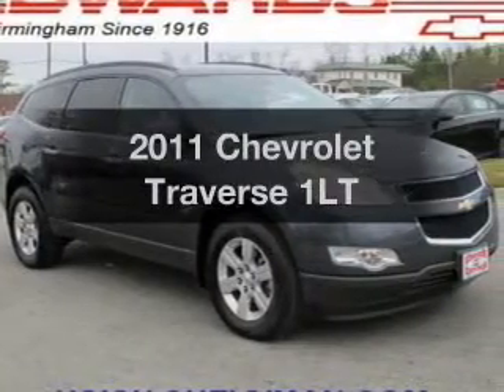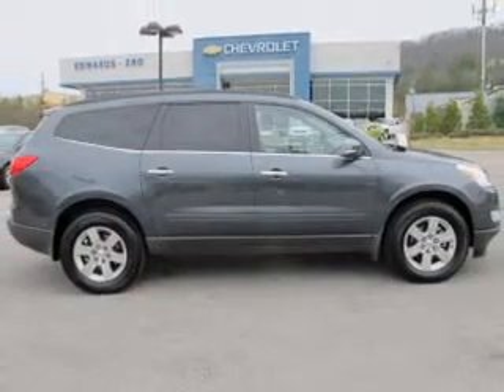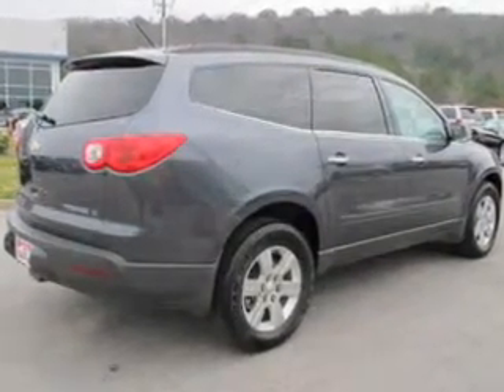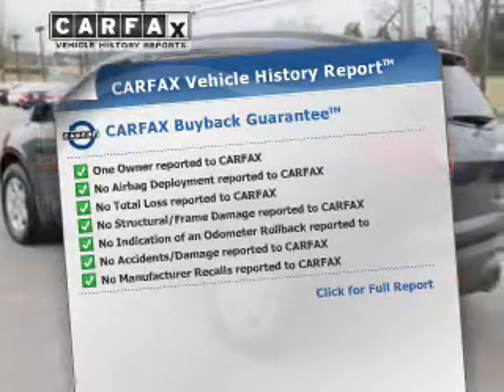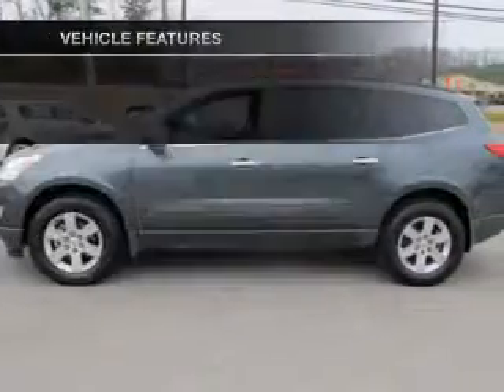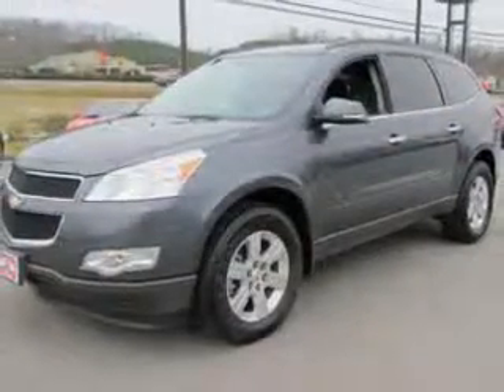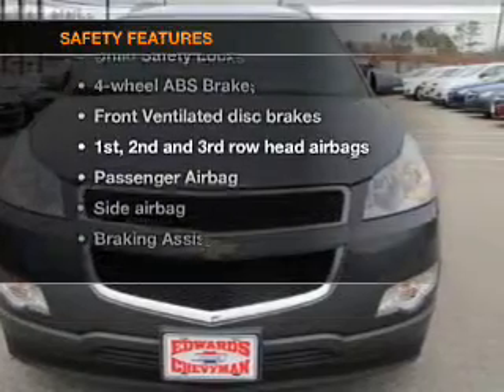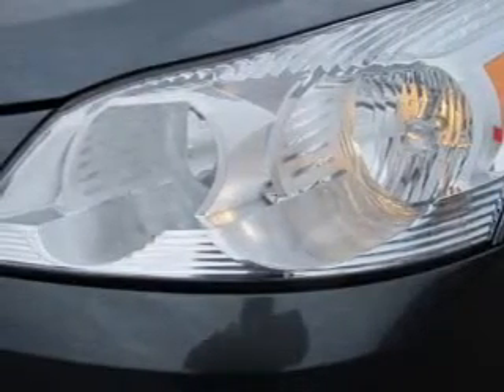2011 Chevrolet Traverse - Birmingham AL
Year: 2011
Make: Chevrolet
Model: Traverse
Trim: 1LT
Engine: 3.6 liter 6 cylinder 24 valve
Transmission: 6-Speed Automatic
Color: Cyber Gray Metallic
Mileage: 54988
Address:
5499 Highway 280 East